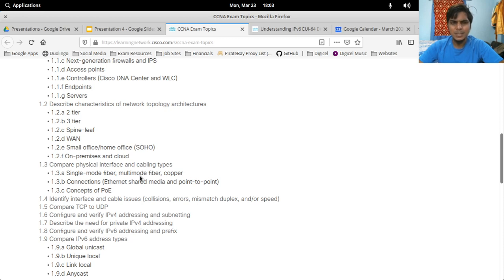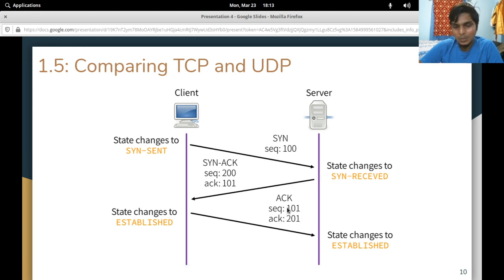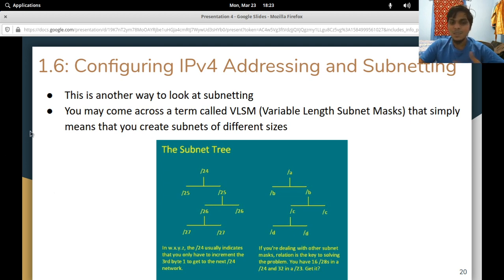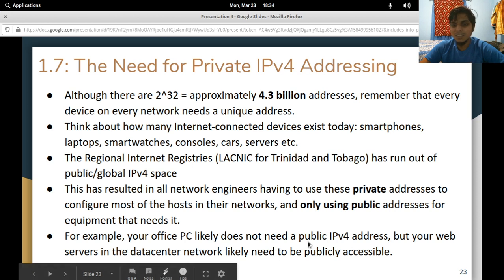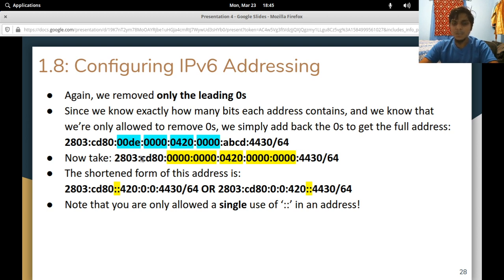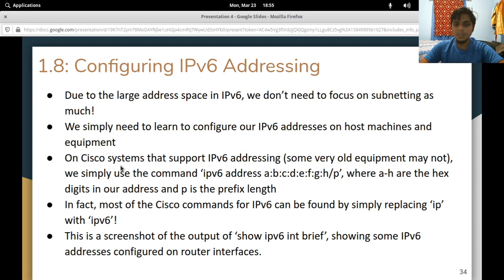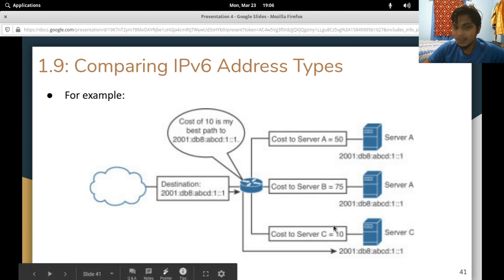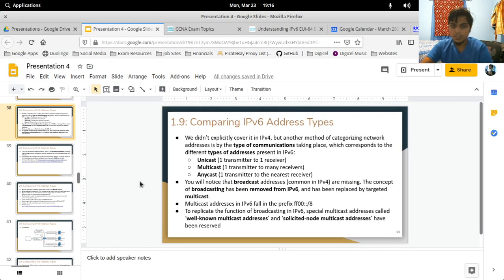CFSI CCNA 200-301 Class #7 - IPv4 and IPv6 Addressing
We start Presentation 4 to cover Private IPv4 addressing and begin discussions of IPv6 addresses. Don't forget to do lab 6!